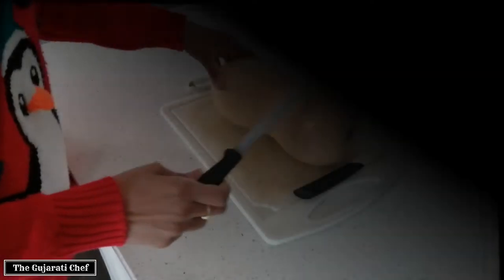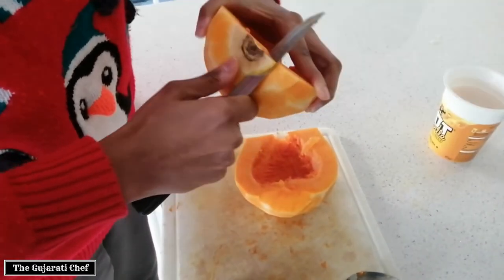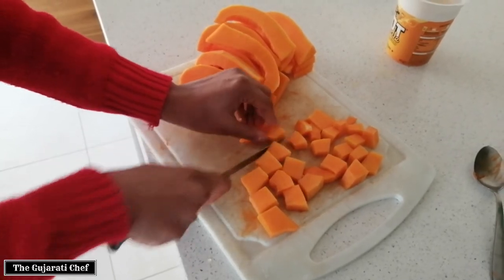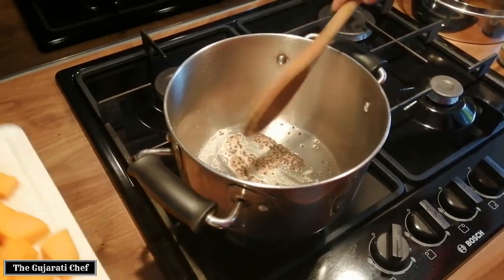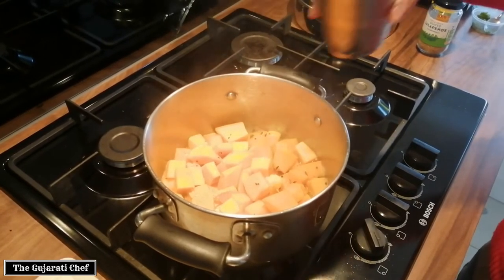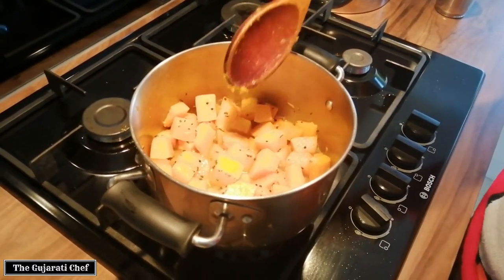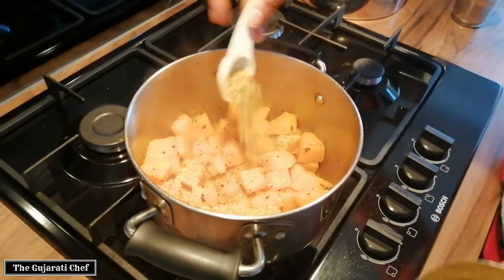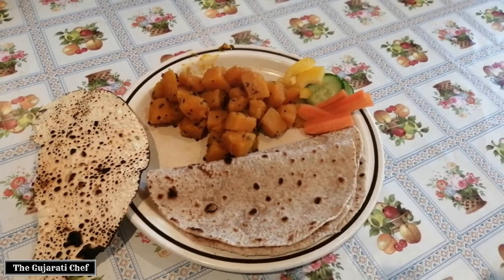Butternut Squash Curry | Butternut Squash Nu Shaak | બટરનટ સ્કોશનુ શાક | Recipe by The Gujarati Chef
A simple tasty recipe for butternut squash curry. Enjoy!

1/2 butternut squash
1 tblsp rapeseed oil
1 tsp fenugreek seeds
1 tsp mustard seeds
1 tsp cumin
1 tsp ajwain seeds
1/4 tsp asafoetida powder
1 tsp crushed ginger
1 crushed green chilli (optional)
1 tsp turmeric powder
Salt to taste
1 tsp coriander & cumin powder